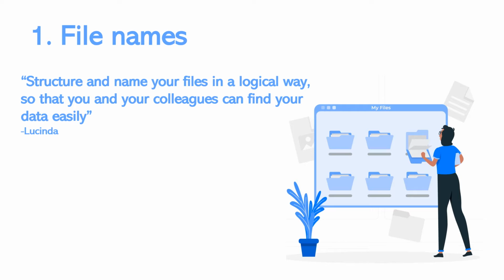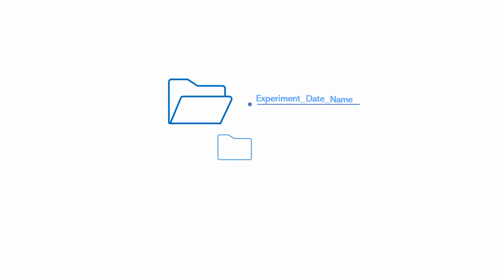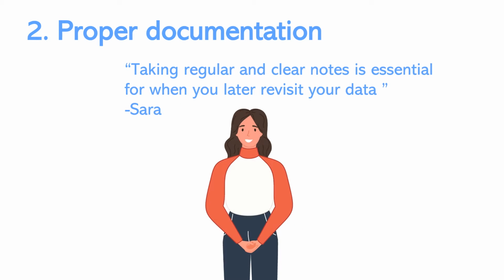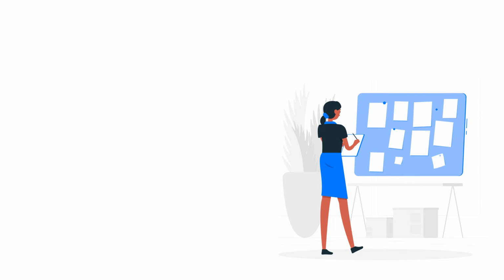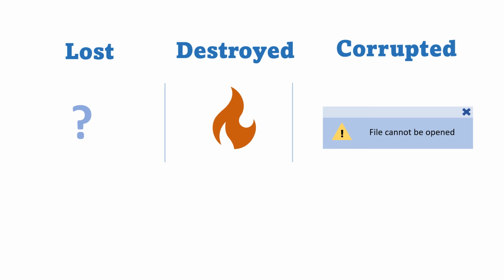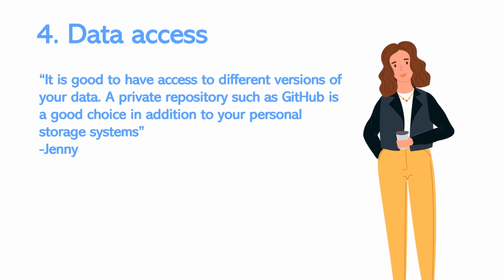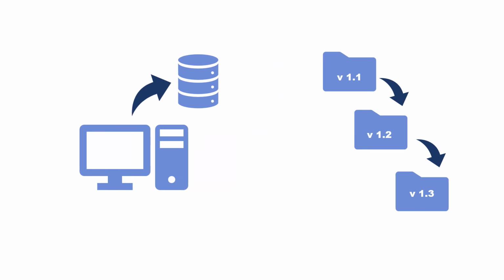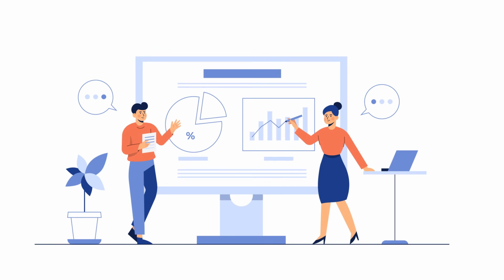Six Things You Should Know About Research Data Management Before Starting Your Master's Thesis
In this video, we have identified some of the most common challenges of research data management (RDM) faced by students who are going to start their master's thesis and how to overcome them.